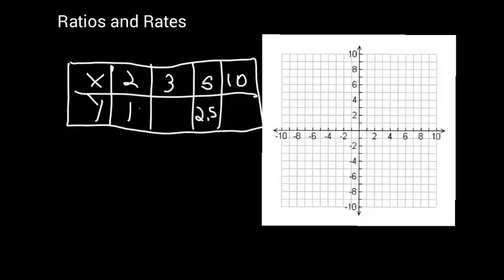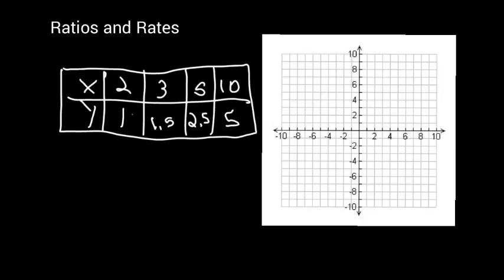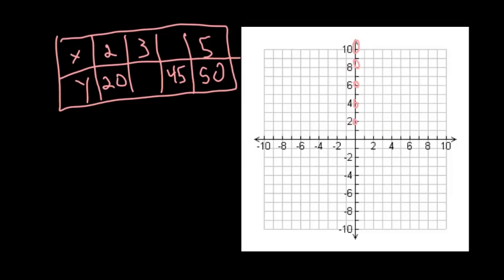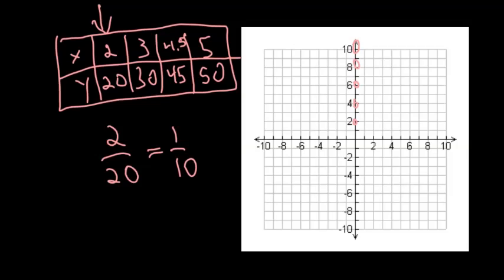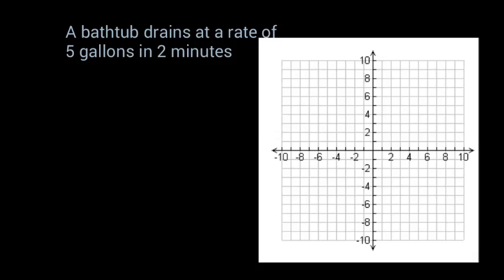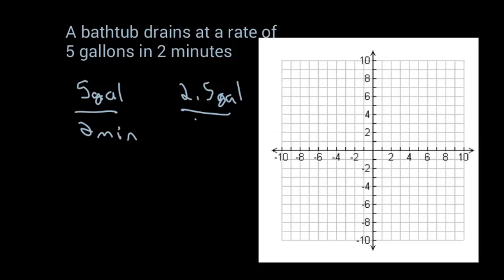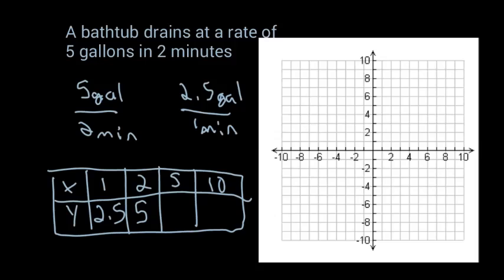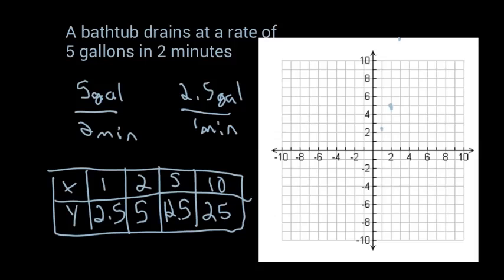Ratios and Rates